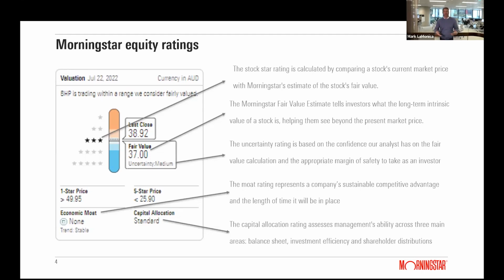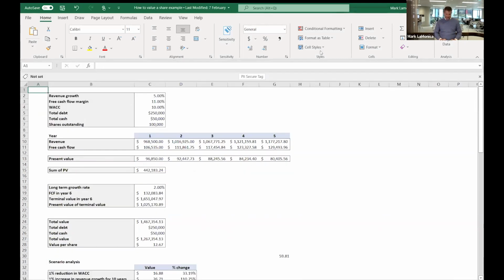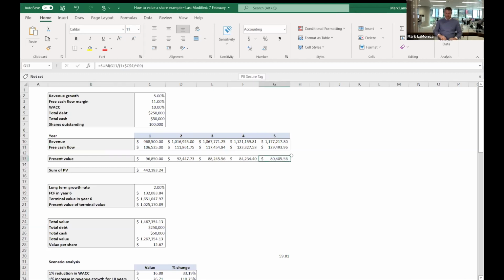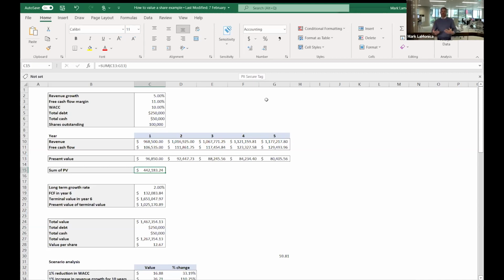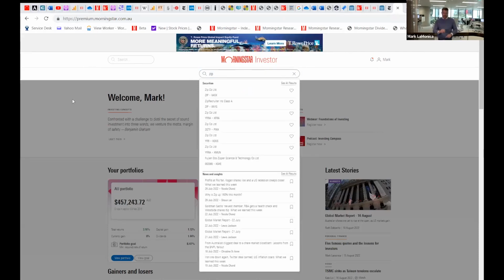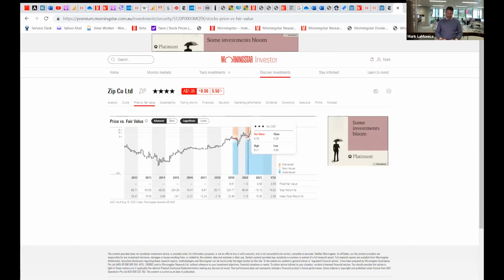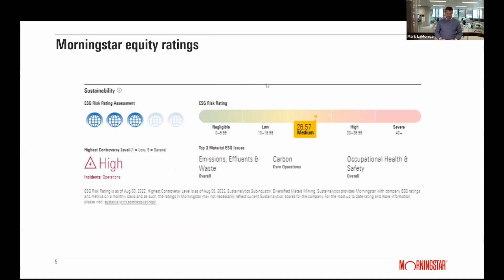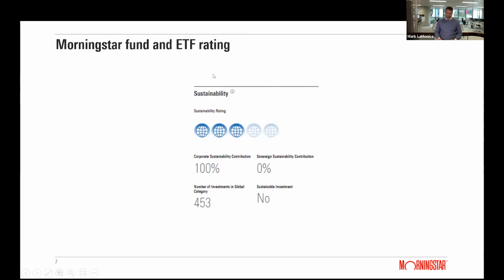How to evaluate an investment?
Look at how to properly evaluate a company using Morningstar’s analysis.

Millions of investors trust Morningstar to make informed investment decisions to reach their financial goals.